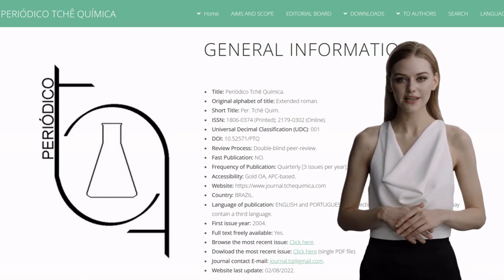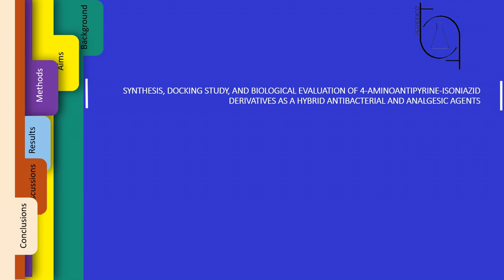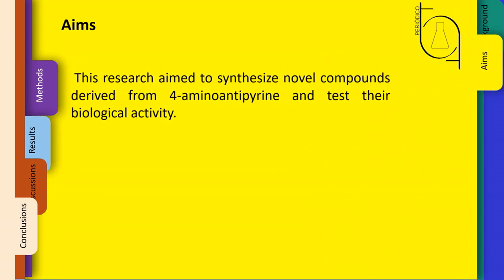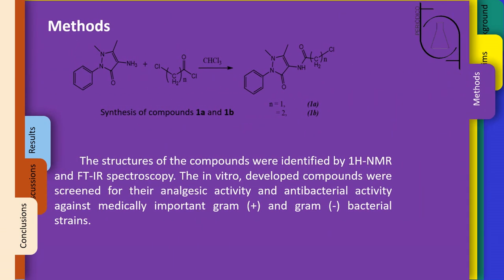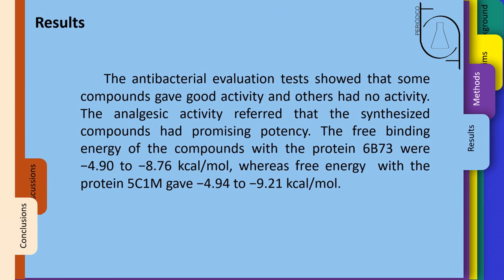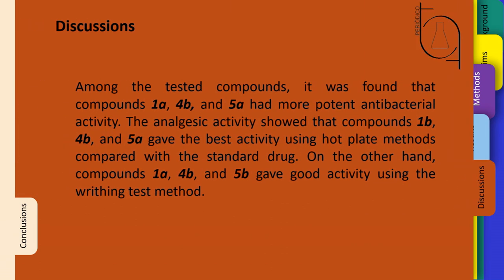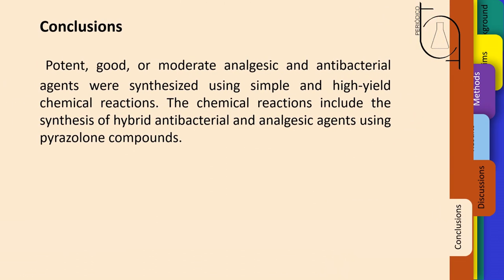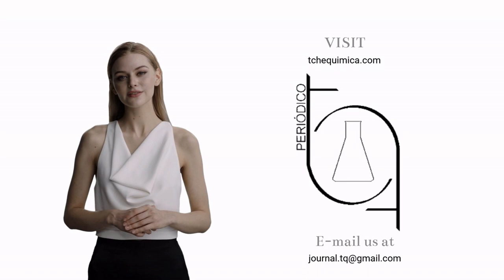SYNTHESIS, DOCKING STUDY, AND BIOLOGICAL EVALUATION OF 4-AMINOANTIPYRINE-ISONIAZID DERIVATIVES...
Background: 4-aminoantipyrine is one of the pyrazolone derivatives, it has been exposed to a large range of biological activities as an antimicrobial, analgesic, antiviral, anti-inflammatory, and anticancer compound. One of the important derivatives is the hybrid pyrazolone which includes two organic or inorganic drugs attached to give new pharmaceutical agents which may be the same or different activity from the original drugs. Aim: This research aimed to synthesize novel compounds derived from 4-aminoantipyrine and test their biological activity. Methods: Synthesis of 4-aminoantipyrine derivatives, which contain structurally two heterocyclic moieties, pyrazolone with oxadiazole, triazole, or tetrazole rings. The structures of the compounds were identified by ¹H-NMR and FT-IR spectroscopy. The in vitro, developed compounds were screened for their analgesic activity and antibacterial activity against medically important gram (+) and gram (-) bacterial strains. Results: The antibacterial evaluation tests showed that some compounds gave good activity and others had no activity. The analgesic activity referred that the synthesized compounds had promising potency. The free binding energy (S) of the compounds with the protein 6B73 were −4.90 to −8.76 kcal/mol, whereas free energy (S) with the protein 5C1M gave −4.94 to −9.21 kcal/mol. Discussion: Among the tested compounds, it was found that compounds 1a, 4b, and 5a had more potent antibacterial activity. The analgesic activity showed that compounds 1b, 4b, and 5a gave the best activity using hot plate methods compared with the standard drug. On the other hand, compounds 1a, 4b, and 5b gave good activity using the writhing test method. Conclusions:  Potent, good, or moderate analgesic and antibacterial agents were synthesized using simple and high-yield chemical reactions. The chemical reactions include the synthesis of hybrid antibacterial and analgesic agents using pyrazolone compounds.